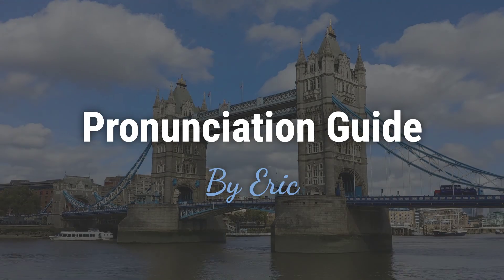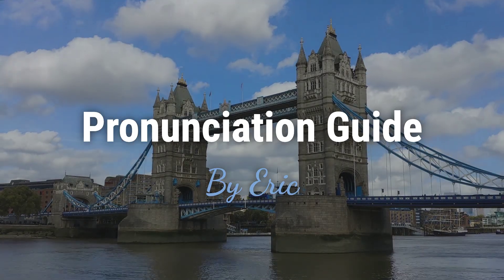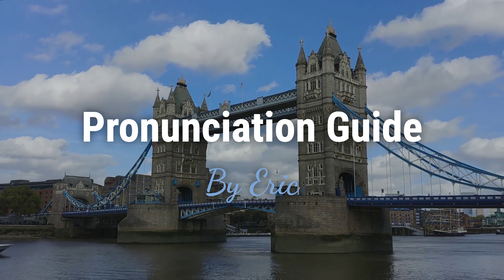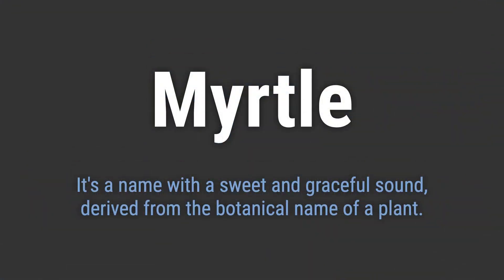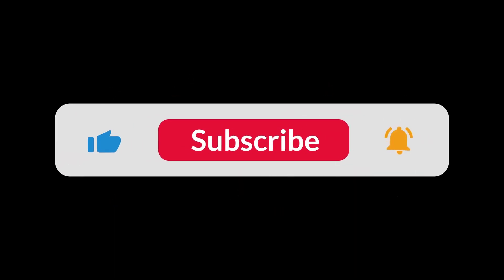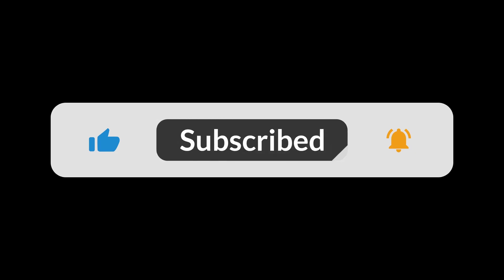How to Pronounce Name Myrtle (Correctly!)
Welcome! Here you will hear how to pronounce Myrtle correctly.
It's a name with a sweet and graceful sound, derived from the botanical name of a plant.
To pronounce it correctly, emphasize the first syllable and soften the 'r' sound. The 't' is then pronounced softly, almost like a 'd'.

c841